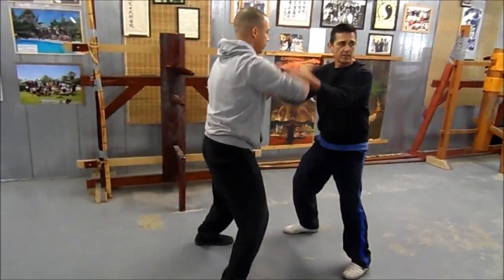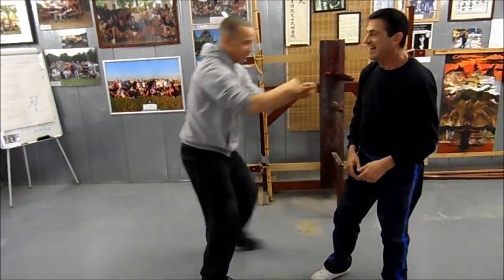"From another point of view" Wing chun Concepts/training ideas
Loukas Kastrounis Crete -Greece HQ of the European wing chun Association
Wing Chun Concepts seminar at Reading Kwoon in March 2014.
Wing chun concepts of the 1st 2nd &3rd form
European wing chun Association
Wong Shun Leung direct Lineage.
Loukas Kastrounis
Wong Shun Leung Lineage
at Portsmouth wing chun school
Part 1 Workshop 15/3/201
Wing chun Kung fu  "From another point of view"
Authorised Schools : England : Reading -Berkshire (HQ),  Crete Greece HQ of the European wing chun Association
Italy -Greece  Κρήτη Ελλάδα